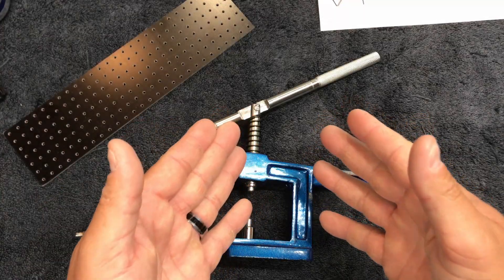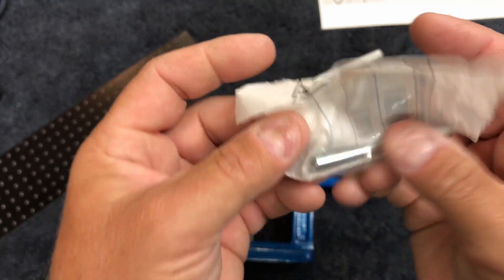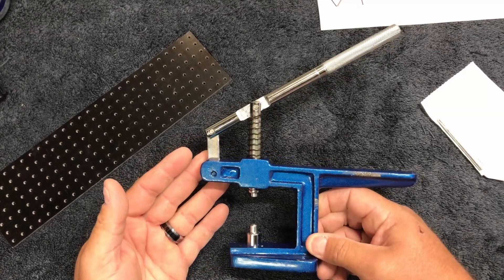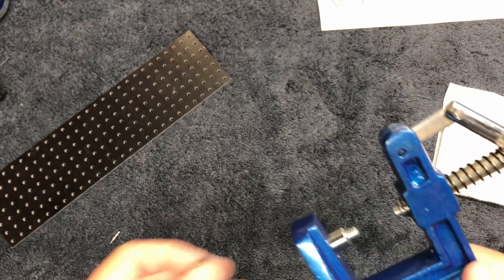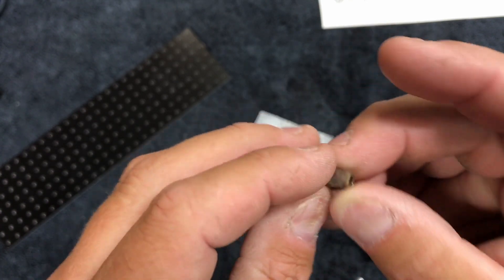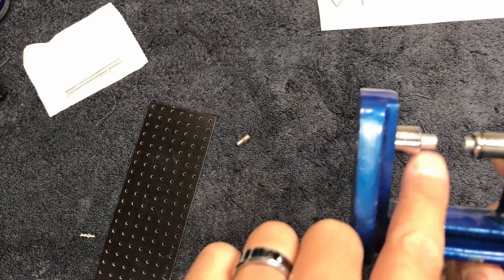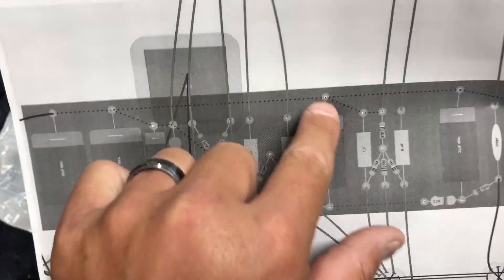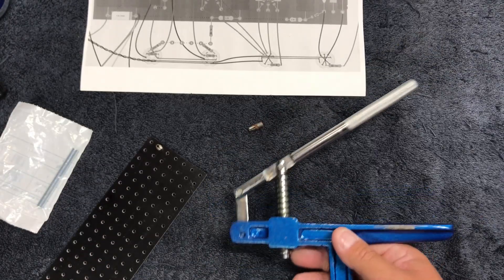Turret Press for Guitar Amplifier Building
Here we take a quick overview about how to turn a couple random parts from Antique Electronics supply and Harbor Freight and make a turret press to ease building guitar amplifier turret boards.

You will need a punch to knock out the lower collet from the press. And then you will need to knock the base out so you can drill into the upper part of the press. You drill out the upper collet by using several sizes of drill bits up to but not exceeding 1/4" ( the size of the stake and the anvil ). You will then need to cut the stake to the desired length and you will press/glue it back into the lower part of the press. You will need to shim the anvil to the desired depth you want. I would set it so that it is sticking out just longer than the length of a turret. Viola! you have a turret press.